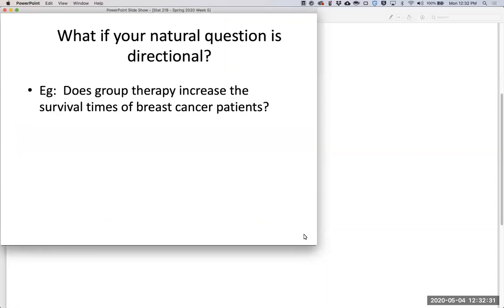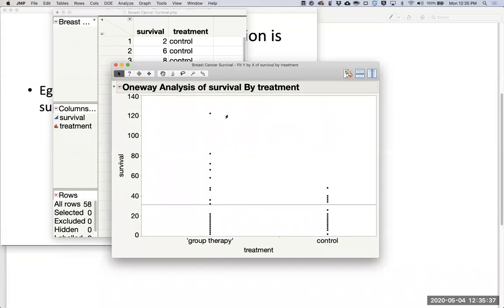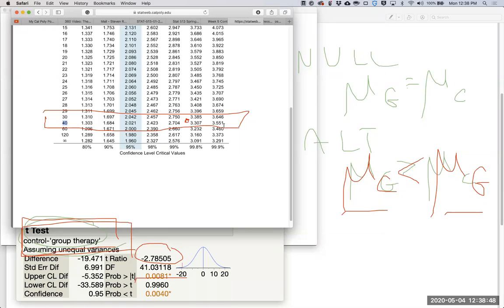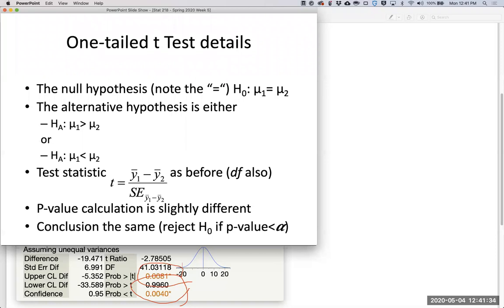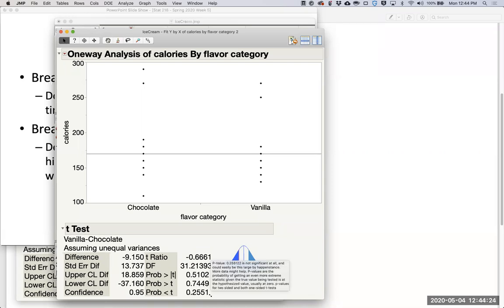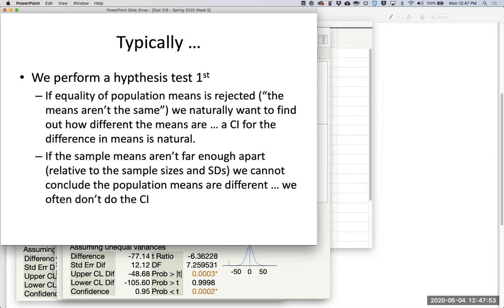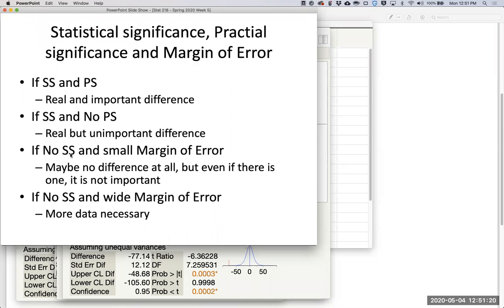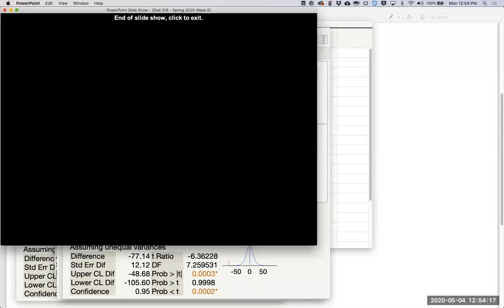Stat 218 - Spring 2020 - Video 32 Chapter 7.5,6,8